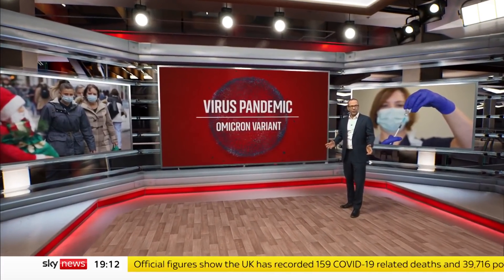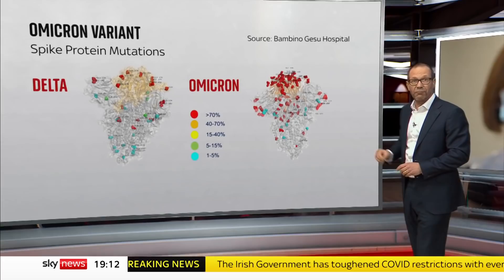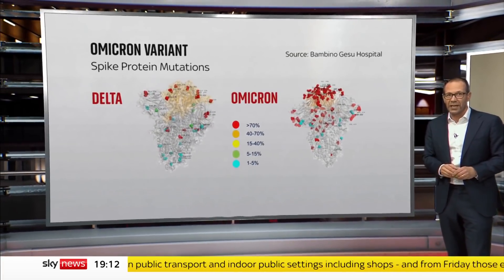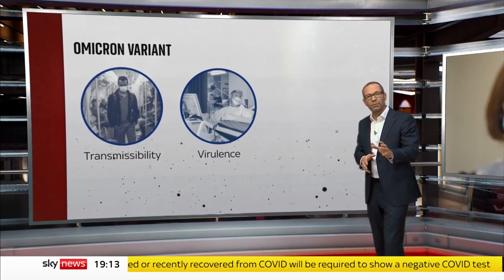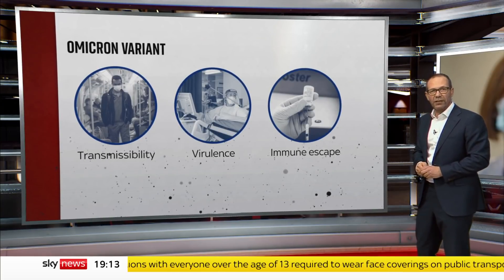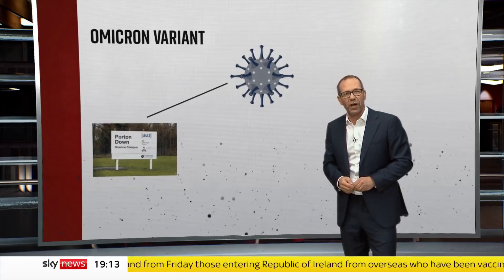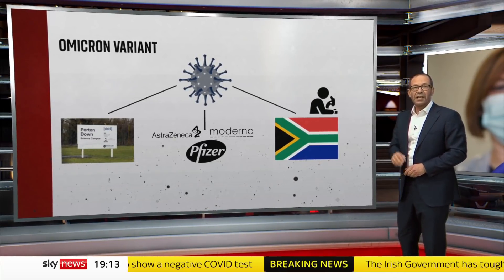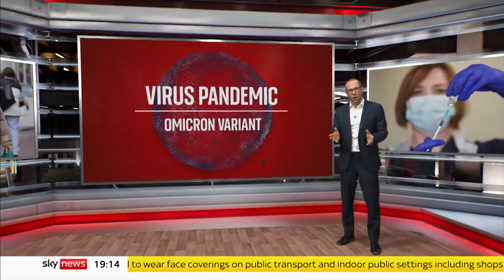COVID-19: How are we combatting Omicron?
As Omicron cases rise in the UK, what are scientists doing in order to get an advantage over the virus?

and download our apps